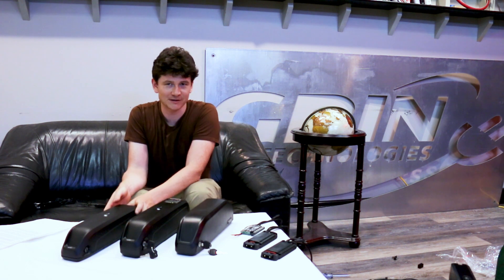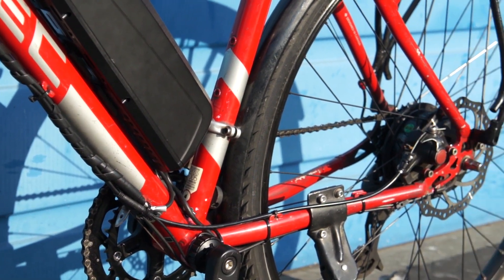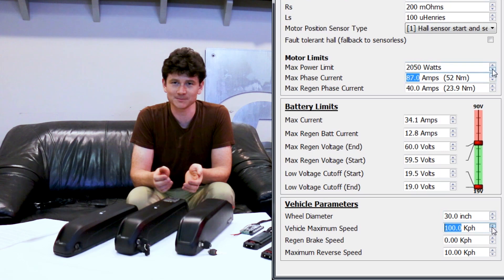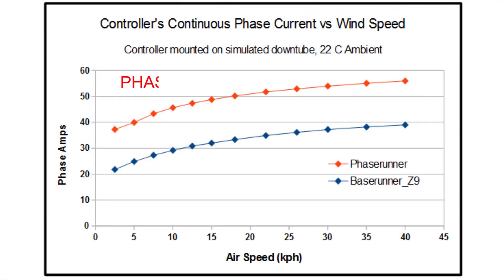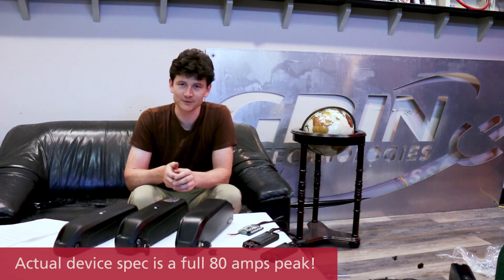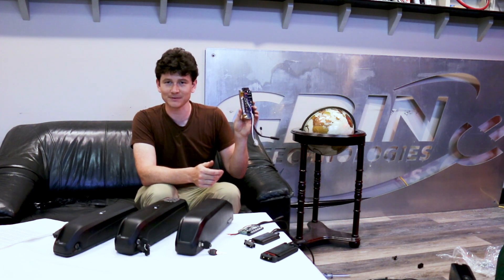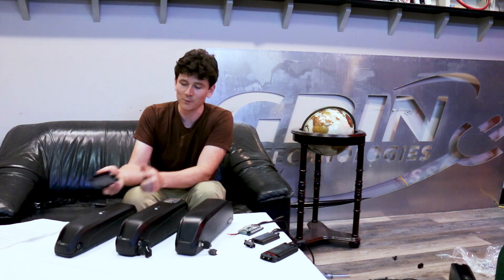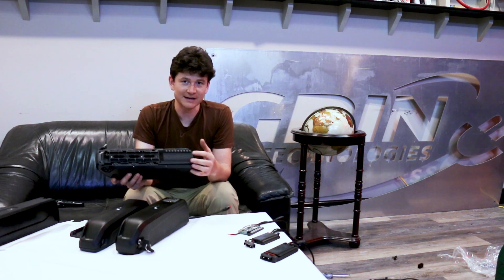Grin's Baserunner Motor Controller - Product Intro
This video introduces the Baserunner motor controller series designed to fit inside the controller cavity of Reention and Hailong downtube battery packs.   This device has all the features of the popular Phaserunner controller series but with a new layout for very slick installation. For more details see our Baserunner controller info page: